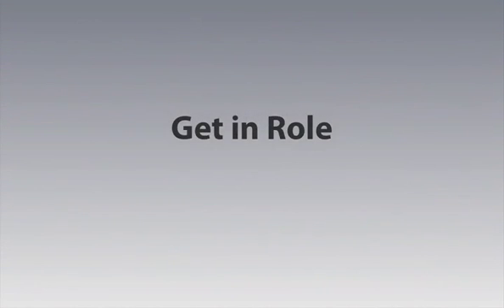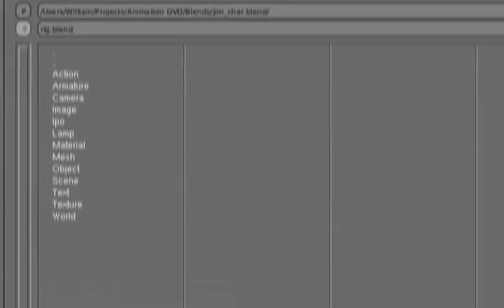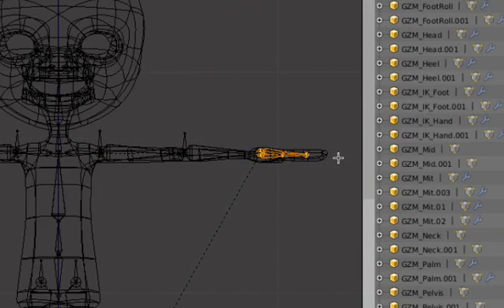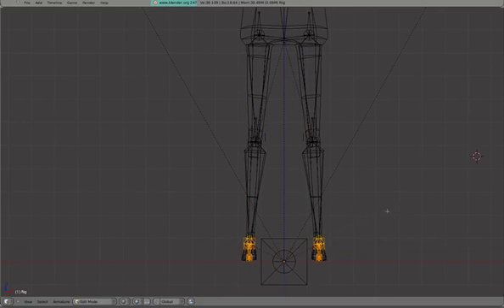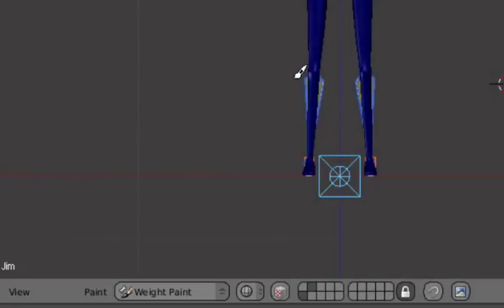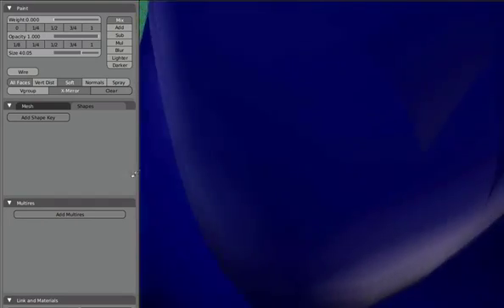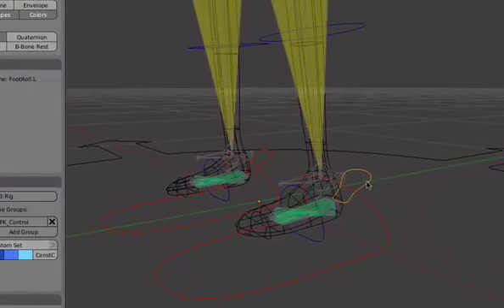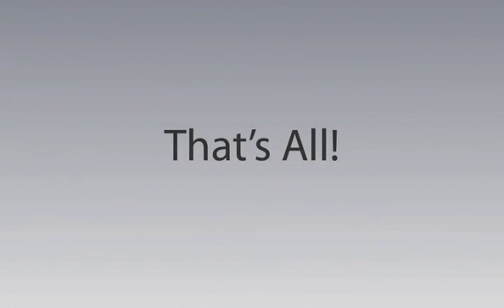04 Get in Role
This Blender DVD training: Character Animation video series these videos are released under the Creative Commons and are free to use and copy.